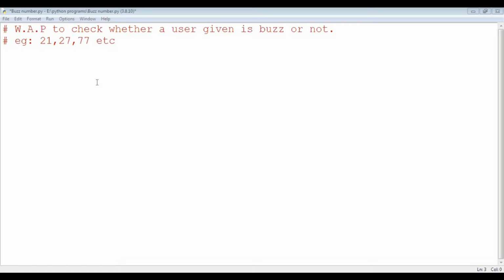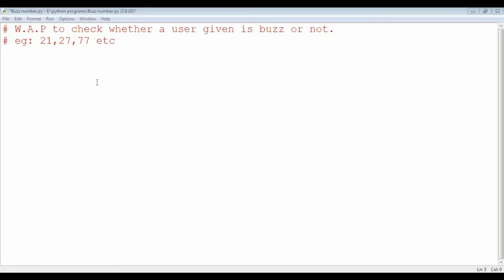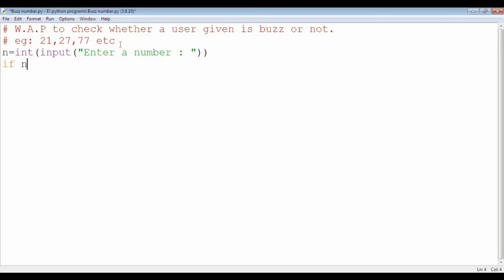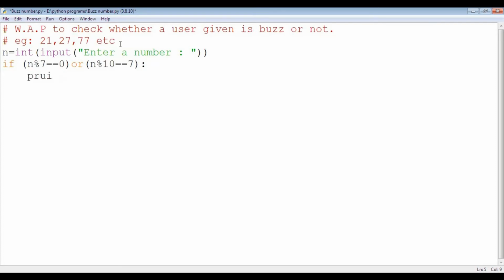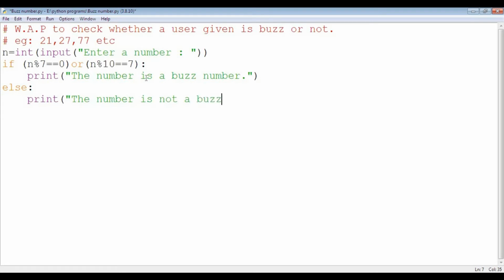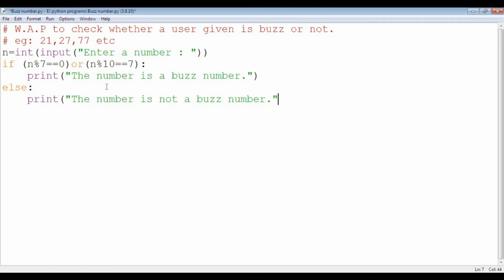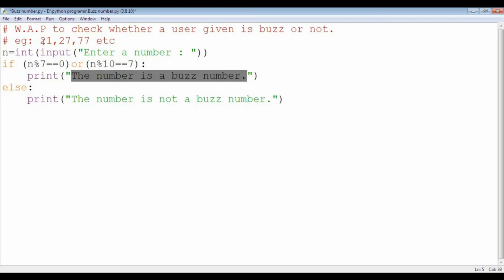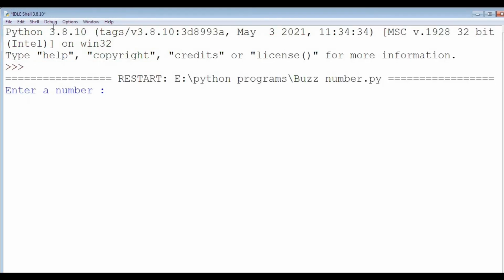Python program to check whether a user given number is buzz or not |PYTHON PROGRMING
HASTAGE